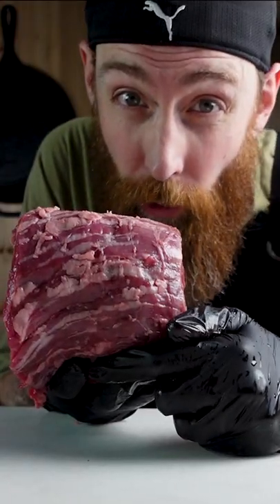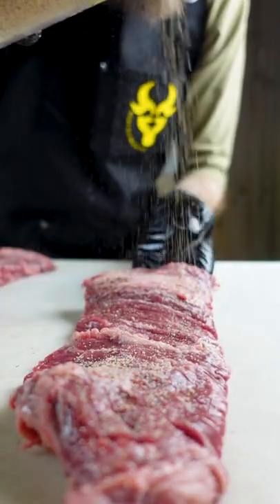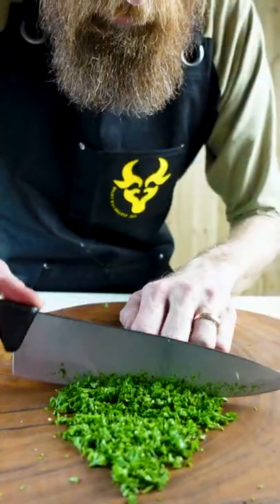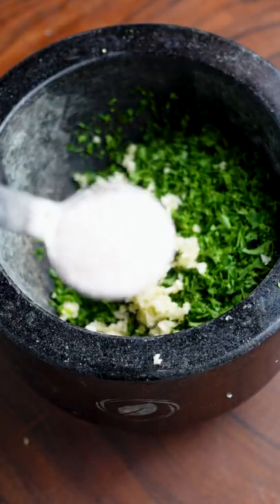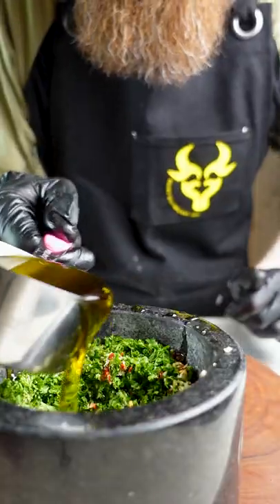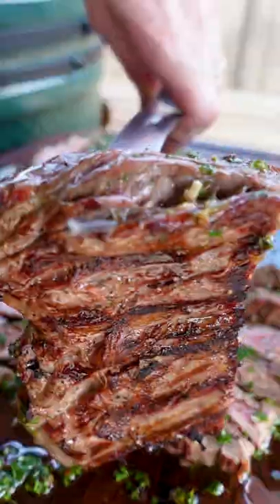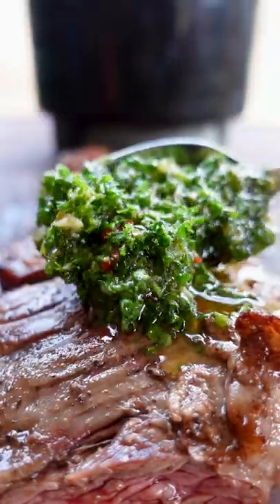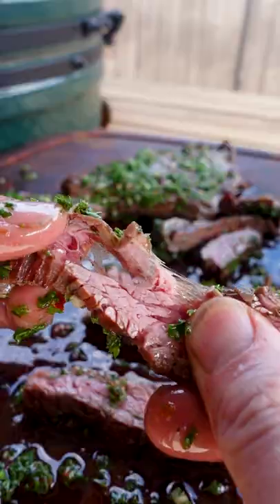How to Grill Skirt Steak With Chimichurri, Recipe and tips!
Tips on how to grill a skirt steak!

18 piece Victorinox knife set
Victorinox Chef knife
6inch Boning knife
10inch Breaking knife
10 inch Victorinox Fibrox Pro Butcher Knife with Granton Edge
SHARPENING TOOLS

10 inch Steel
BBQ ITEMS

BBQ GRILLS